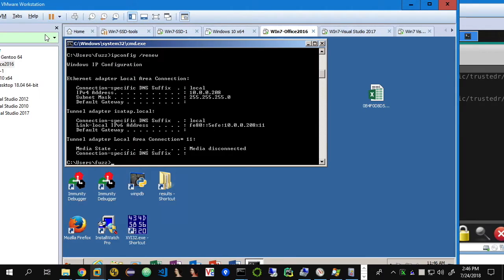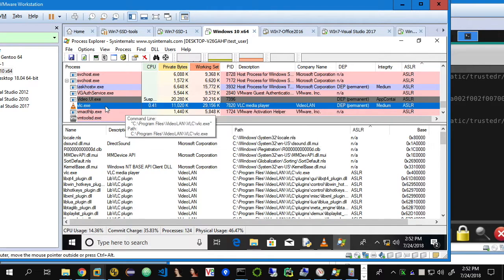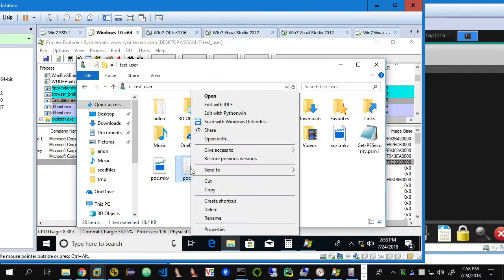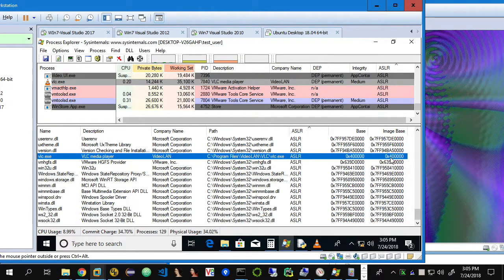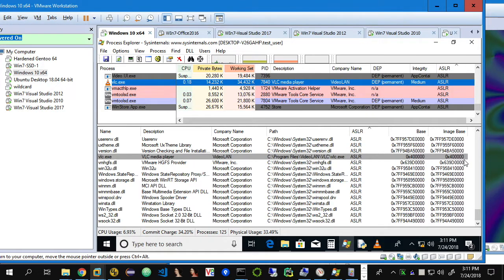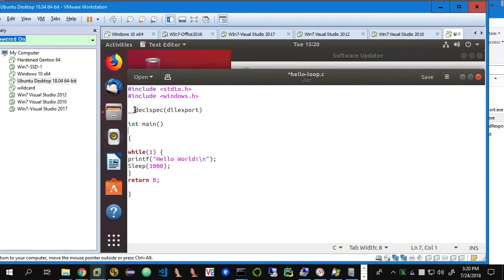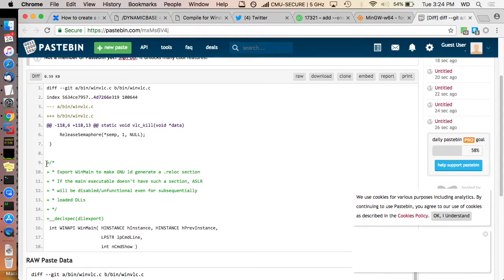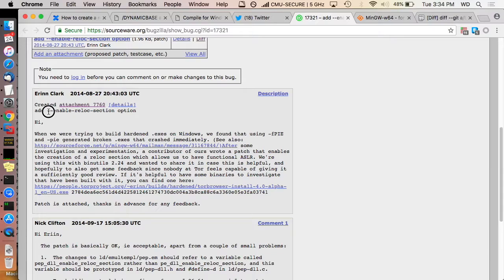Exploit Analysis - VLC - When "ASLR" is not really ASLR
Internal CERT/CC exploit analysis lab by Will Dormann.
Part 2: Analysis of a VLC exploit. Basis for the blog post "When 'ASLR' Is Not Really ASLR - The Case of Incorrect Assumptions and Bad Defaults"